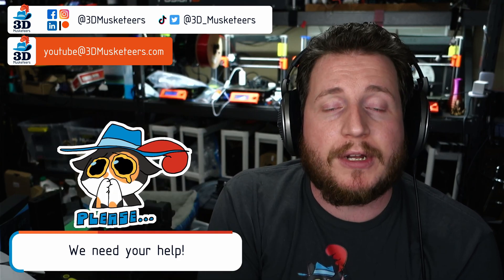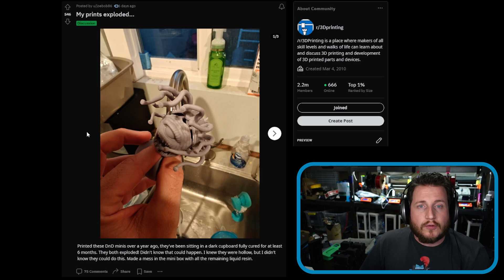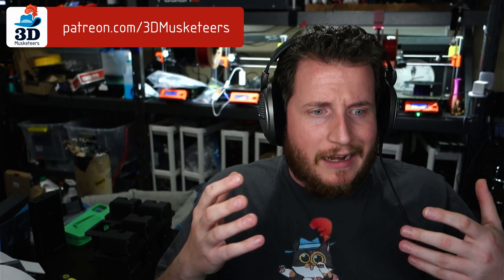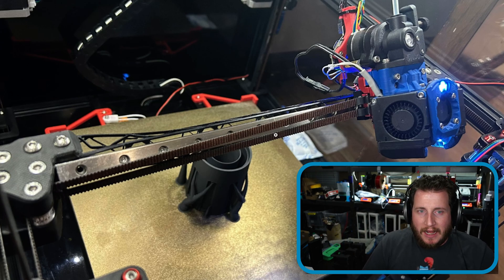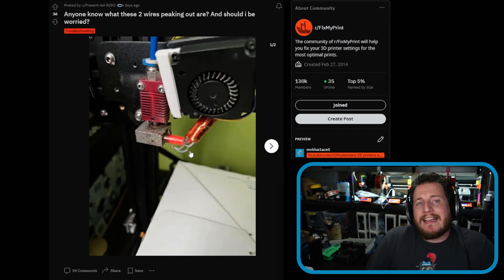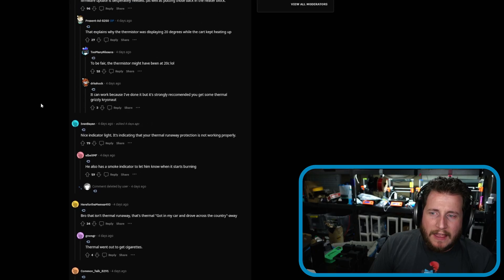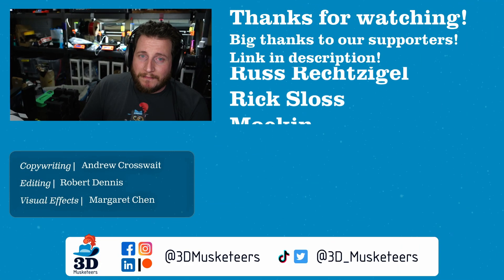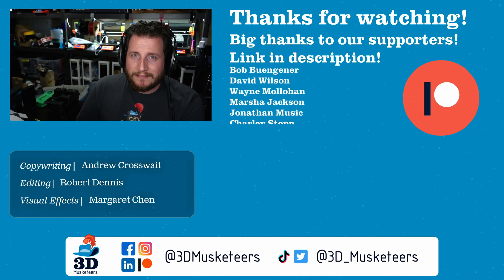Twisted Vorons and EXPLODING Resin Prints!! - PrintFixFriday 135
For this week’s PrintFix Friday, we’ve got an @ANYCUBIC3D that’s turned into a CNC, a @Creality3D Ender 3 that’s turned into a lamp, and a beholder resin mini that’s turned into a burst beholder! Plus, what to do if the X-axis on your Voron buckles! Check it out!

0:00 Intro
0:42 Old Burst Resin Print: A long-since cured resin print of a beholder mini has burst.
2:36 Carving Into Print Bed: An Anycubic printer has pushed its nozzle into the print bed and carved lines out of it.
4:44 Buckled X-Axis: Lightweight materials in a Voron printer caused the entire X-axis to flex.
6:37 Stray Ender 3 Wires: Loose thermistor wires on an Ender 3 will soon lead to thermal runaway.
11:35 Outro